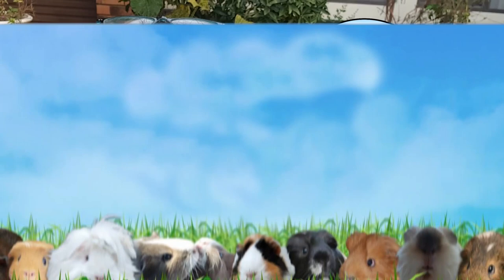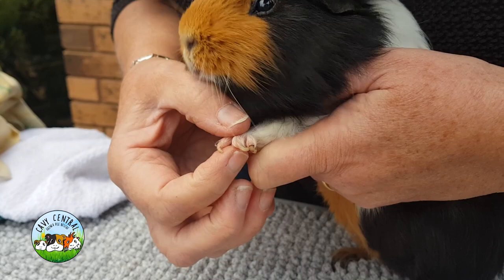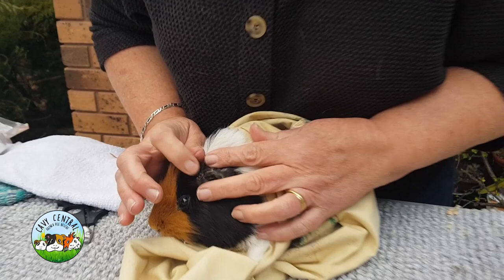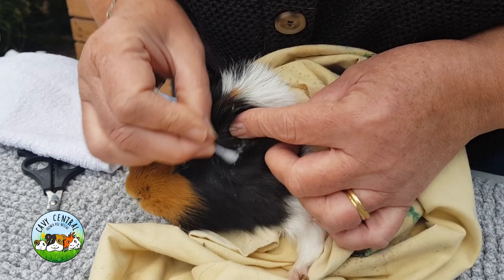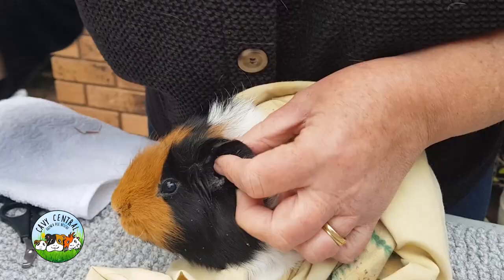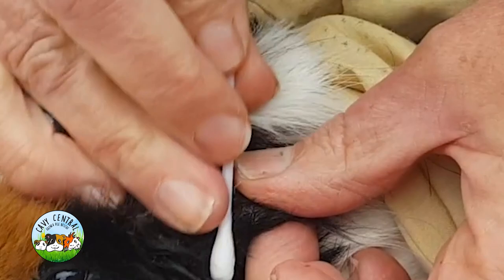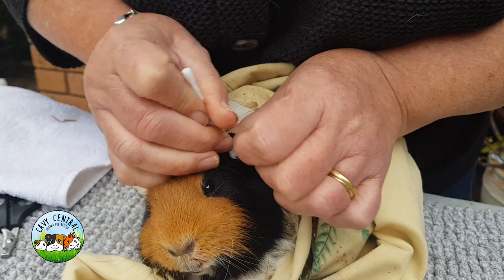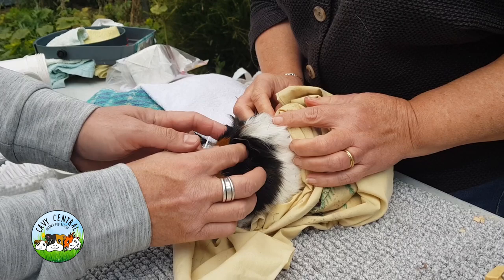How to treat ear fungal in guinea pigs and how to recognise this at cavy central guinea pig rescue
Guinea pigs ears need to be checked for fungal and you might be surprised by what they can harbour. Checking them regularly and knowing how to do this will help improve the health of your guinea pig.

Roa
Hello.
I create music for Vlog and YouTube video.